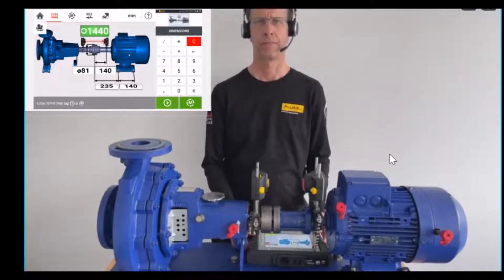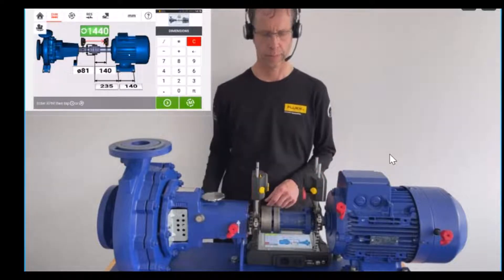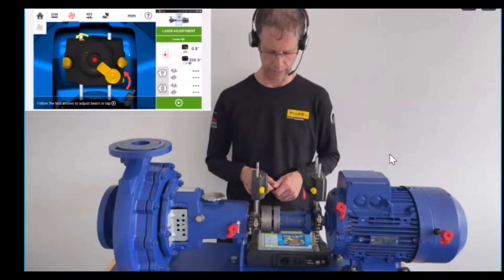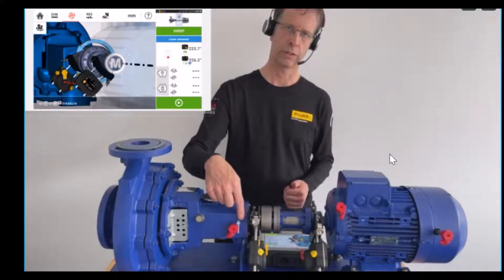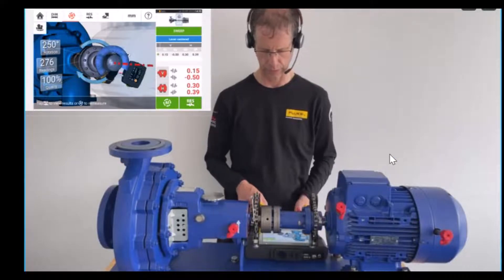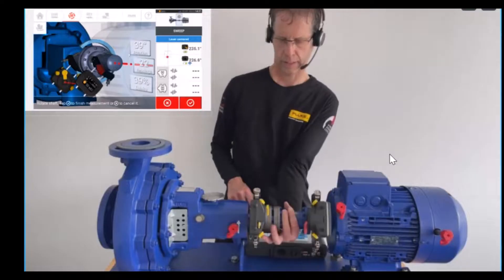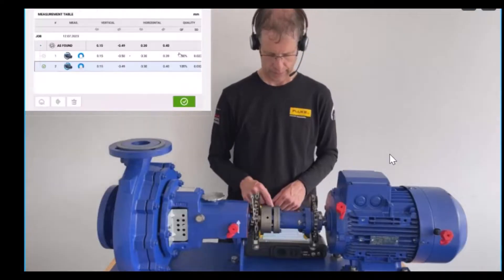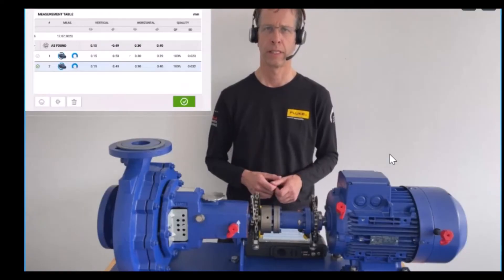OPTALIGN Touch | How to Use Sweep Measurement Mode for Shaft Alignment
Learn how to perform shaft alignment using the Sweep measurement mode on the Pruftechnik OPTALIGN Touch, from Fluke Reliability.

Sweep mode allows continuous data collection as the shaft is rotated, providing highly accurate and repeatable alignment results.

In this tutorial, you’ll see how to:
- Set up the OPTALIGN Touch for Sweep mode
- Capture readings while rotating the shaft in machine direction
- Interpret alignment results (gap and offset) in vertical and horizontal directions
- Confirm repeatability by comparing multiple measurements
- Validate accuracy using quality factors and standard deviation values

Sweep mode is ideal for achieving precise, reliable shaft alignment in rotating machinery, ensuring reduced vibration, minimized wear, and longer machine life.